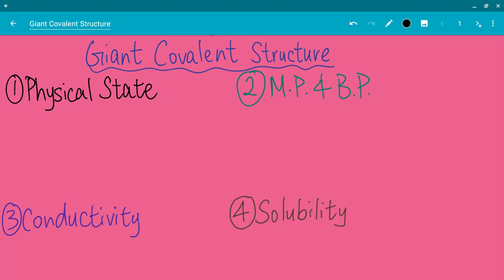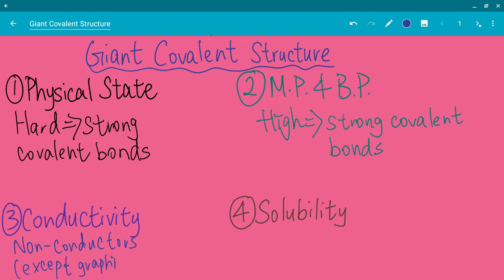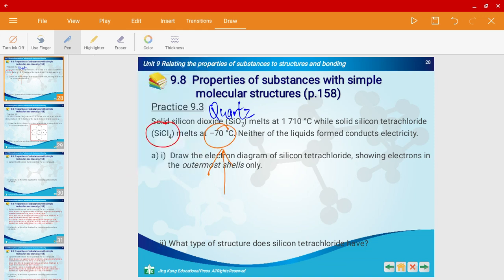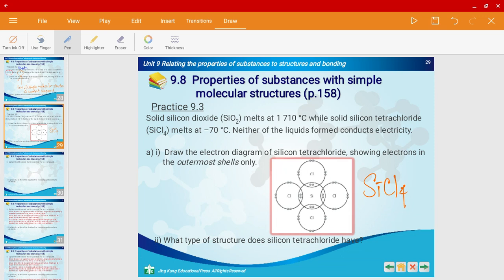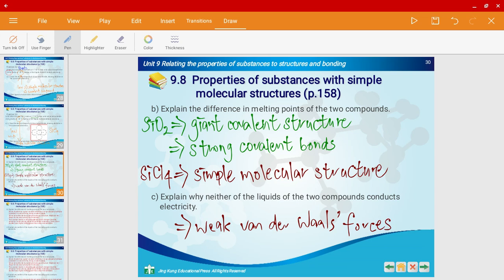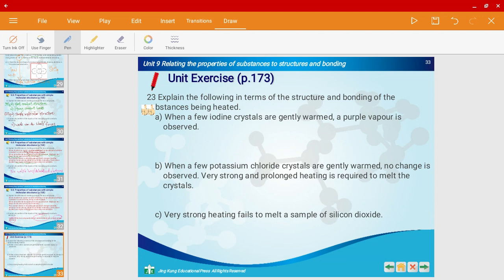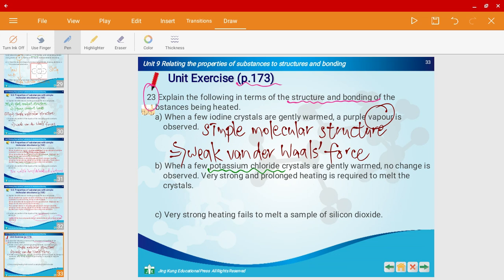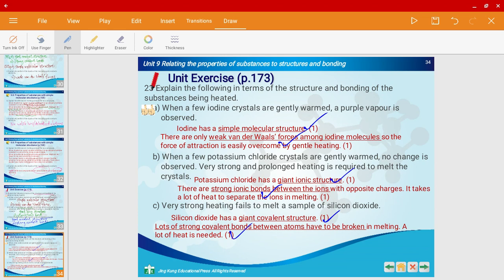Giant Covalent Structure II - HKDSE Chemistry (Unit 9 Part 5)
Giant Covalent Structure
Properties of giant covalent substances
Practice questions together
Recap on Giant Ionic Structure & Simple Molecular Structure